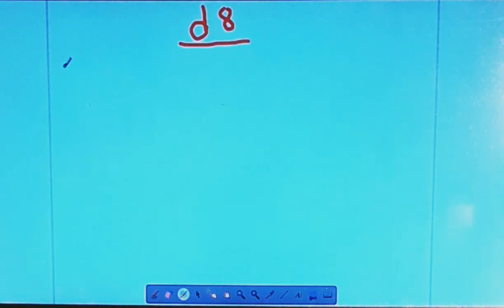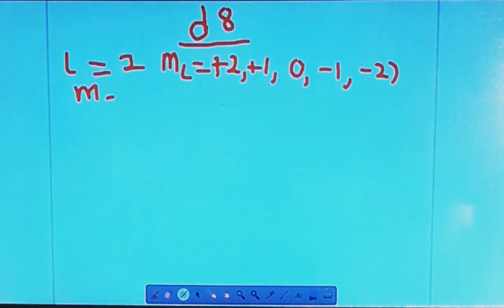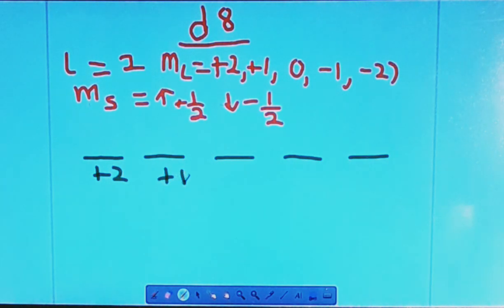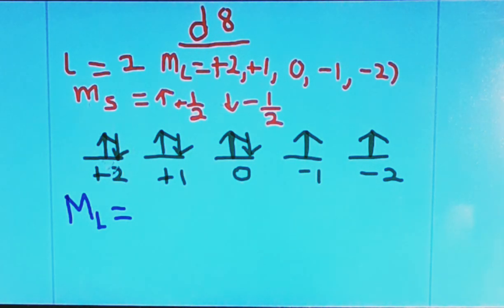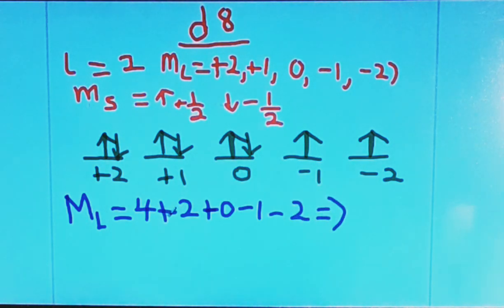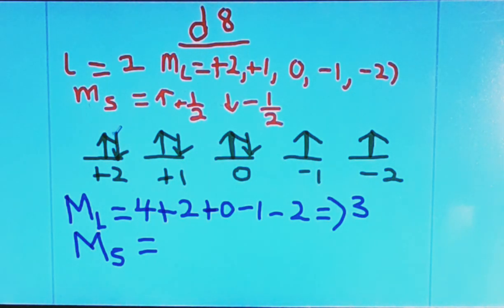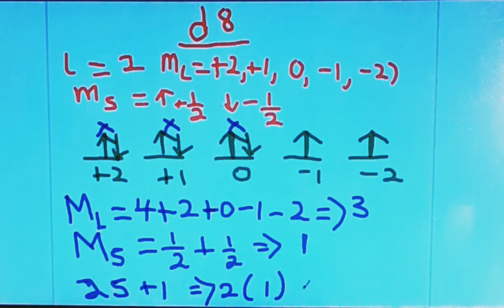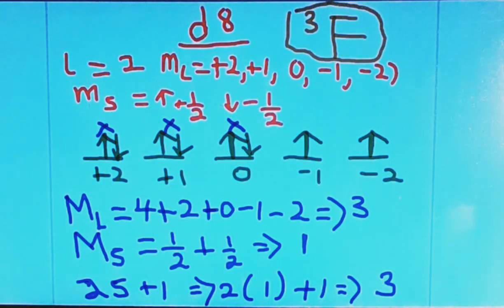Ground state term for d8